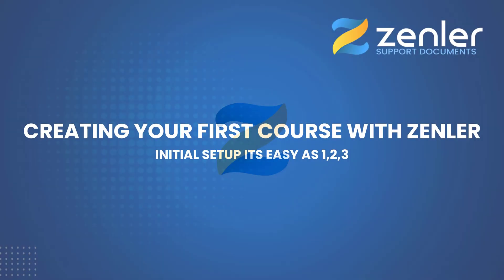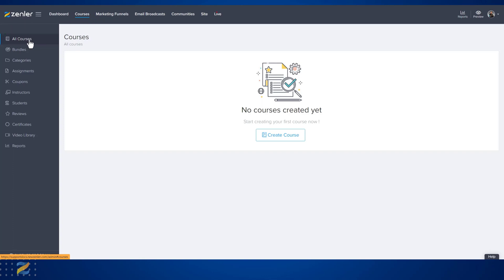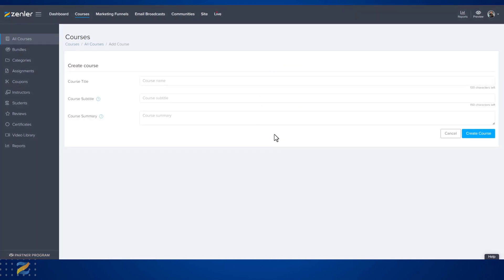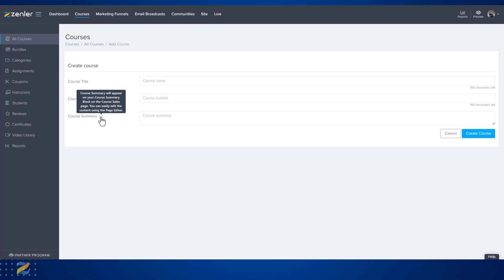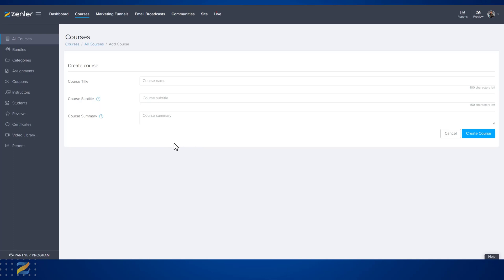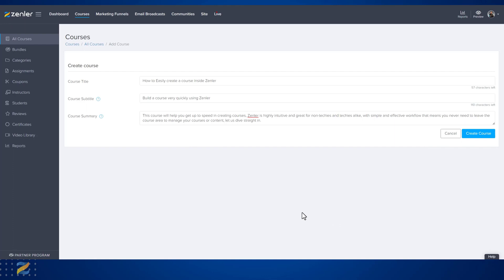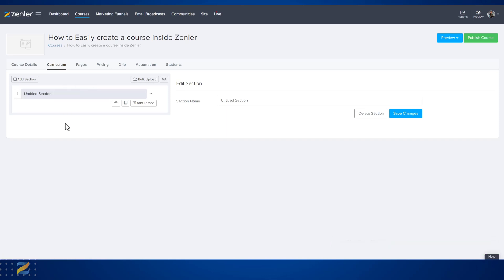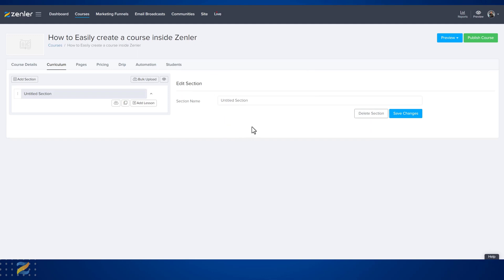👉 Courses - Creating Your First Course with Zenler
🚀 This video is a tutorial guide on how to create a course using the Zenler platform.

It explains the process of accessing the "All Courses" area from the dashboard, creating a new course, providing course details such as title and subtitle, and editing course content using Zenler's page editor.

The video also mentions the flexibility to edit course content at any time and briefly highlights the availability of supporting documents for additional information. Overall, it demonstrates how simple it is to create a course on Zenler.🚀